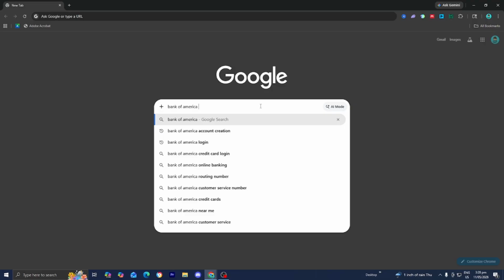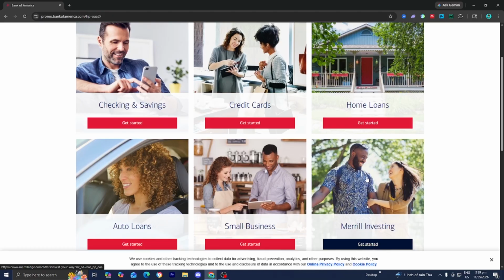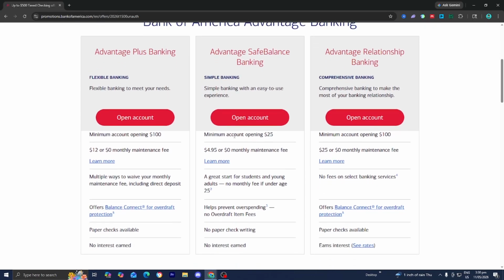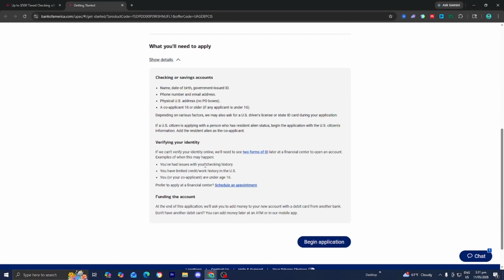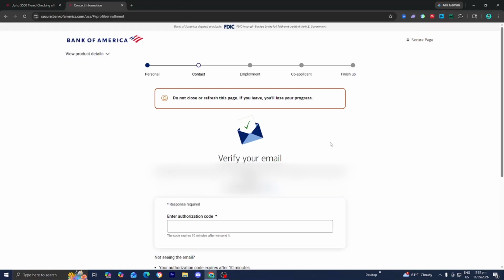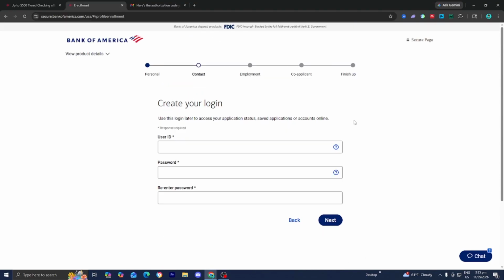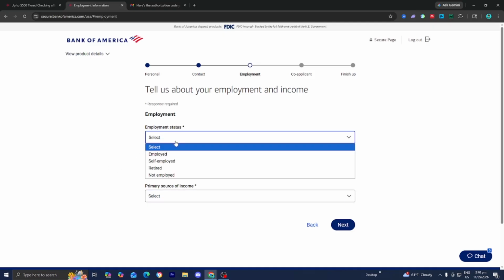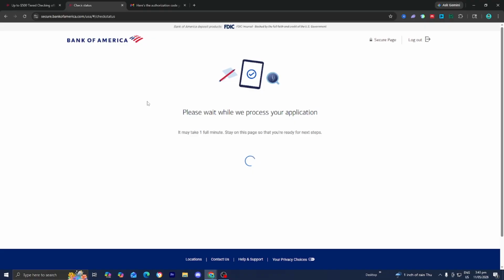How To Make Bank Of America Online Account! - Tutorial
Learn how to create a Bank of America online account! This step-by-step tutorial walks you through opening a Bank of America account, setting up online banking, and accessing all the features you need to manage your money.